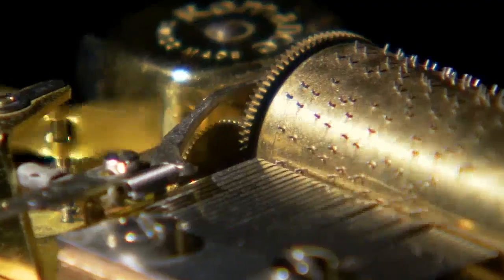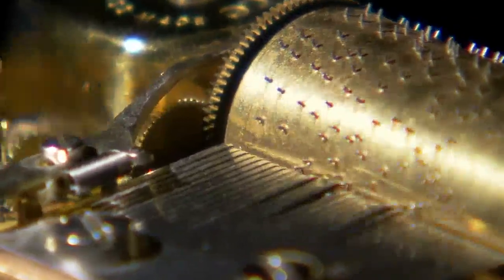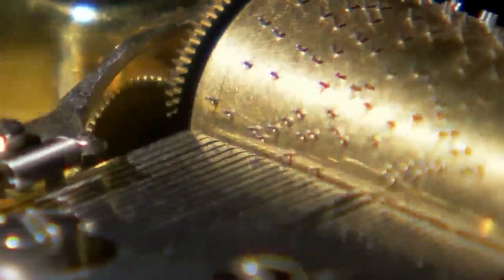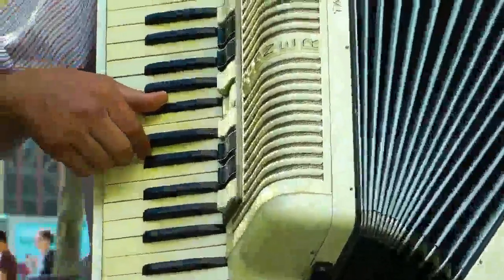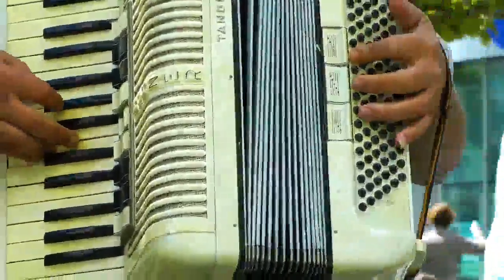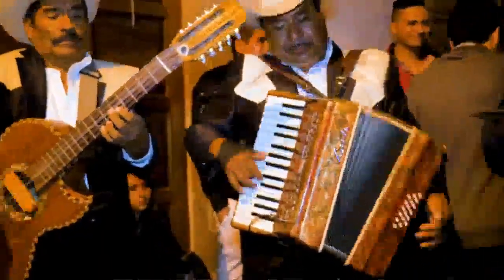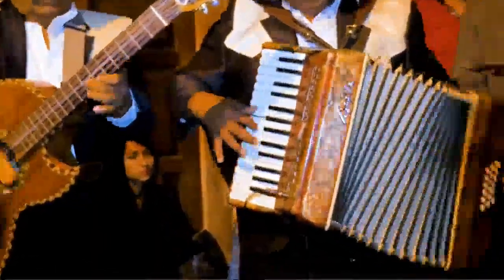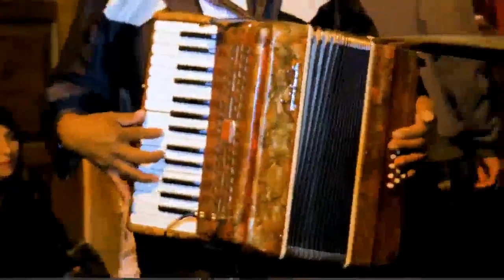Musical Instruments examples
The video highlights the musical instruments which follow flexible mechanism principle.

Benefits:
- Easy to use
- Reliable
- Portable